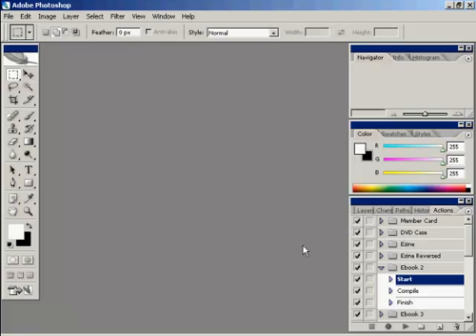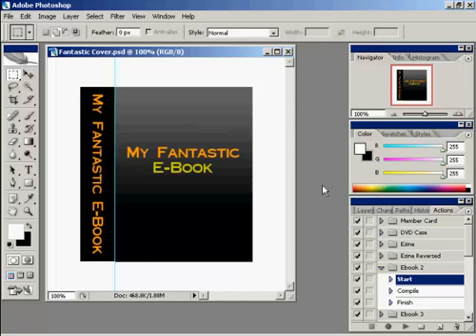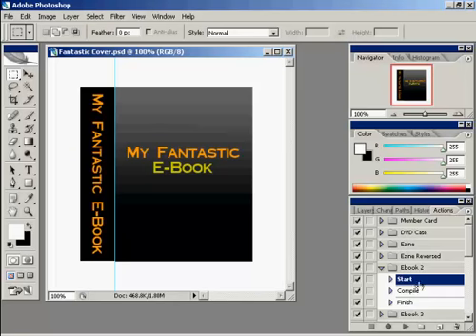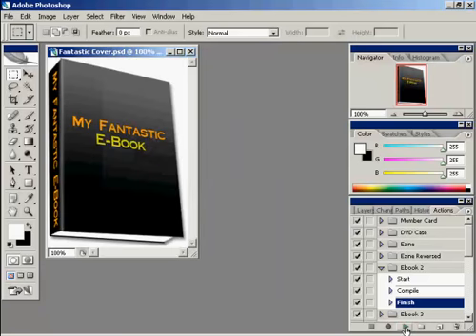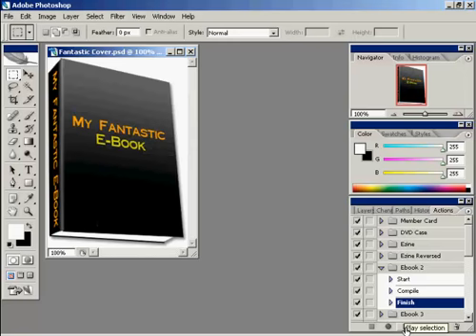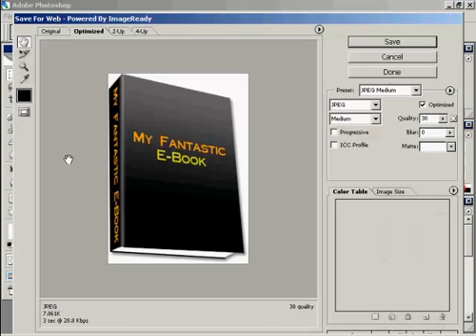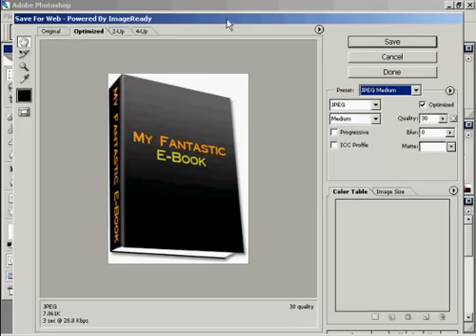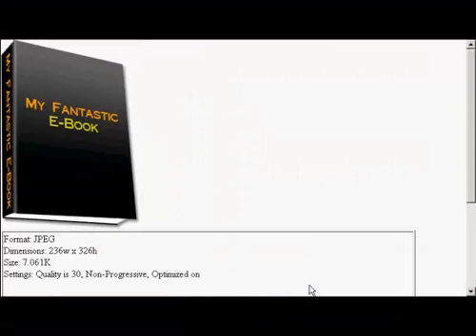Video 16 How to Quickly Create Your Own eCovers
Frank Lugenheim
Minister of Marketing
Integrity Enterprises

Facebook.com/IntegrityEnterprises
Twitter.com/Internet_Mktg_
Youtube.com/IntegrityEnterprises